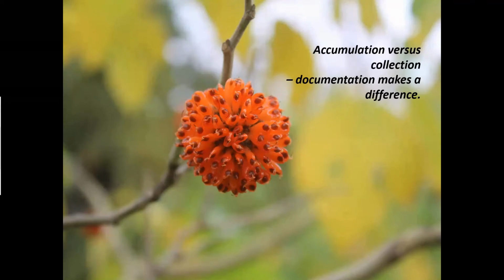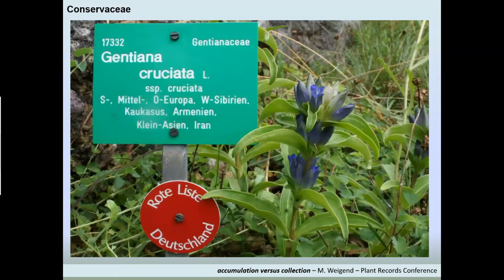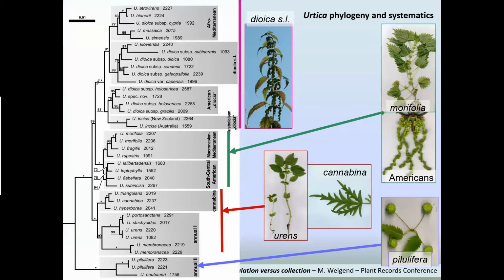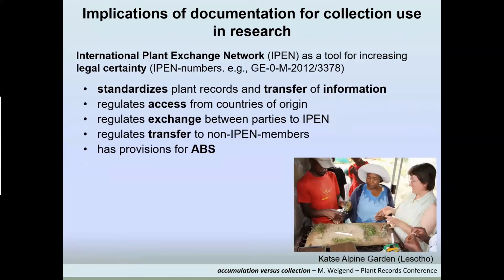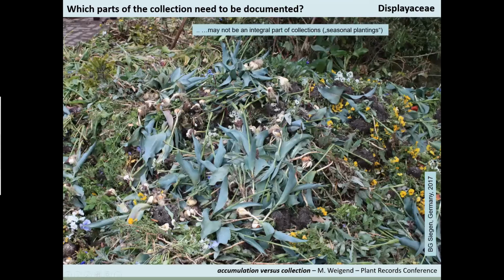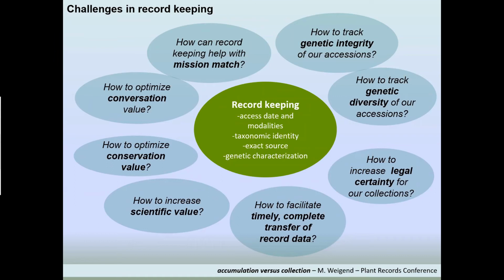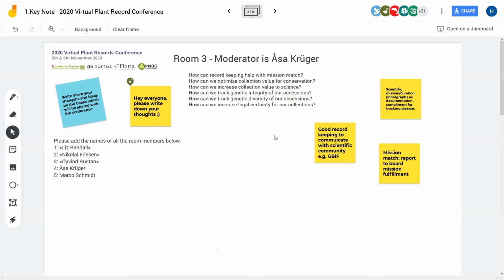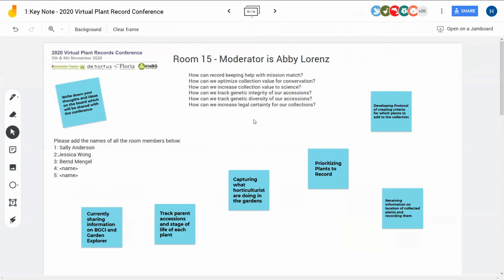Keynote - 2020 Virtual Plant Records Conference